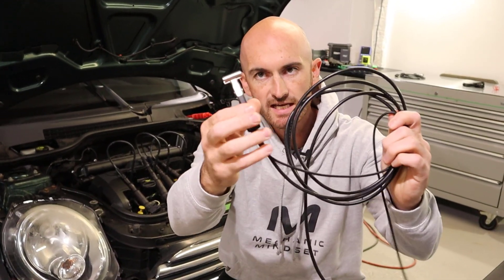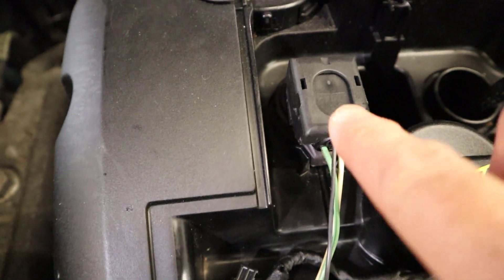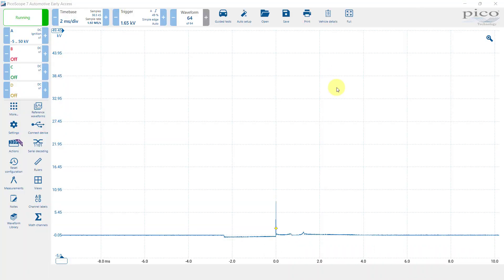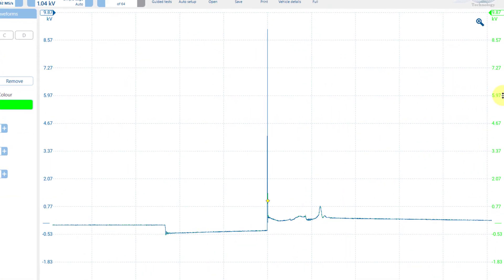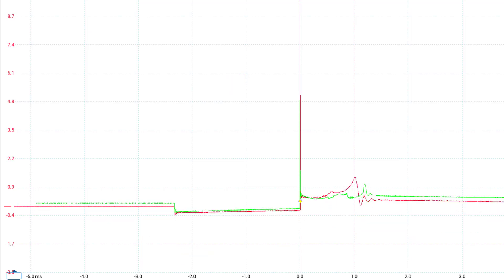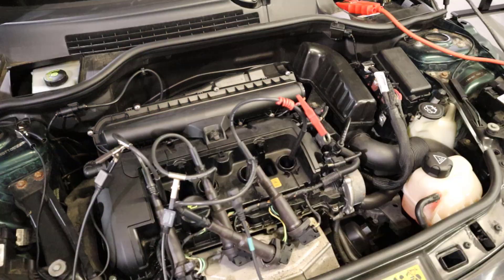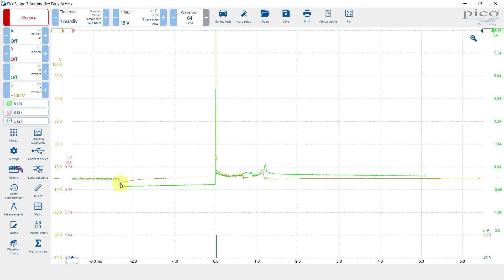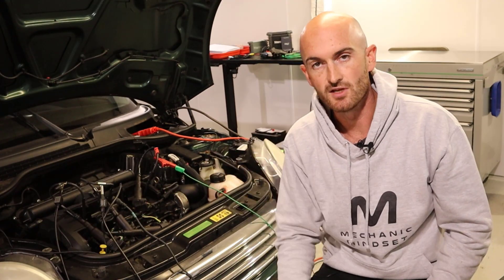Which Secondary Ignition Probe Does It Best?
There are a number of secondary ignition clamps available; but what id the difference? In this video we pitch the PicoScope TA397, Hantek HT-25, Rotkee Cx1, and a piece of coiled wire against each other. Measuring secondary ignition waveforms with an oscilloscope is a great way to analyse how the coil and spark plug are performing, plus you can identify possible problems with the fuel/air mixture. We are using the PicoScope 4452A in this video and you can download the waveforms at mechanicmindset.com.